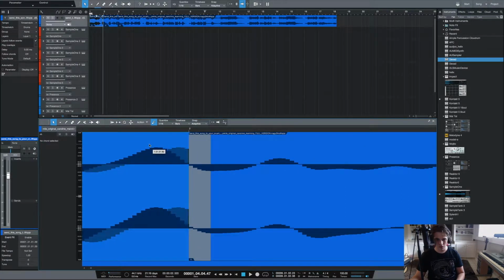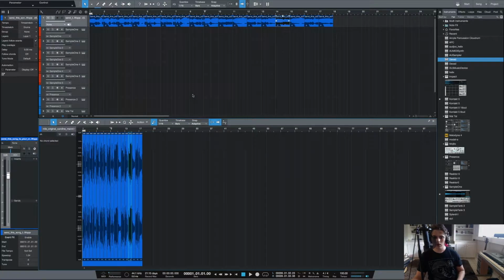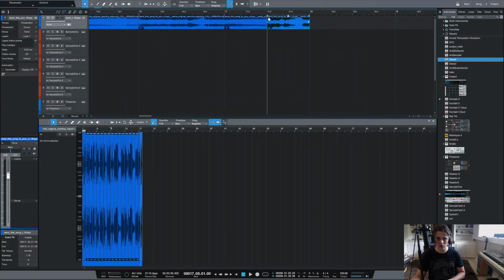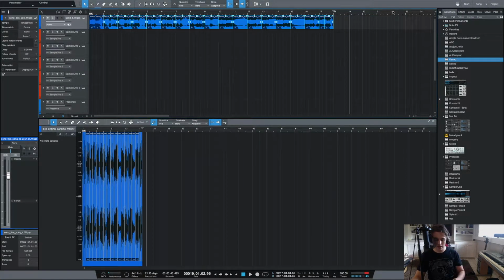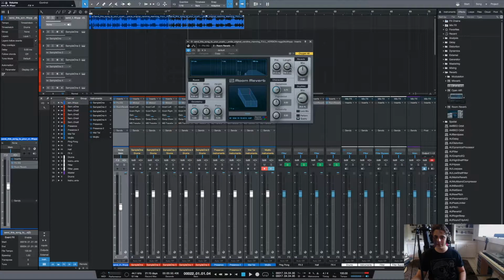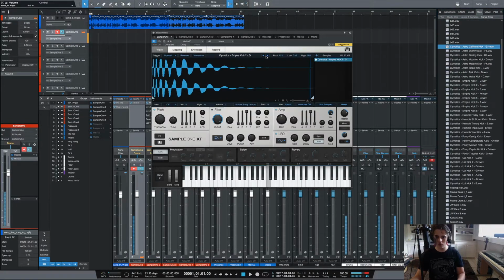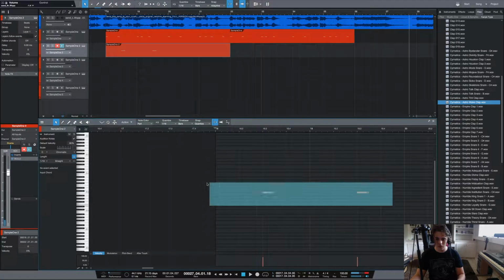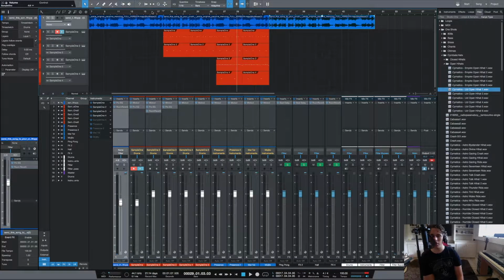How to sample like XXXTentacion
In this Video, I will be showing you guys how to sample songs like XXXTentacion did in 17! This one is lots of fun and I hope you enjoy the video!